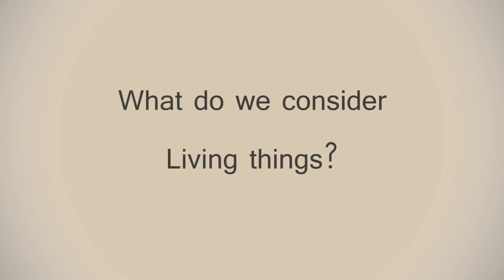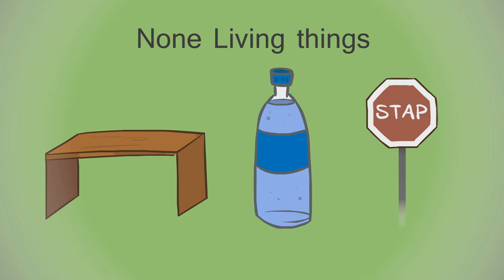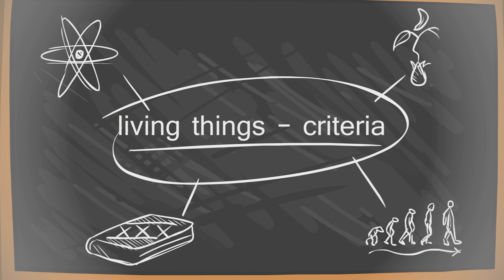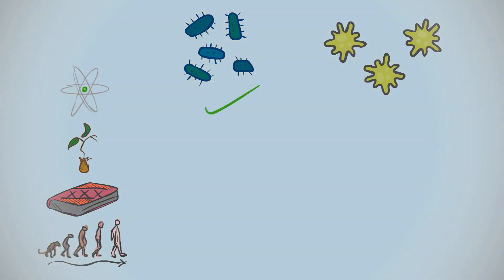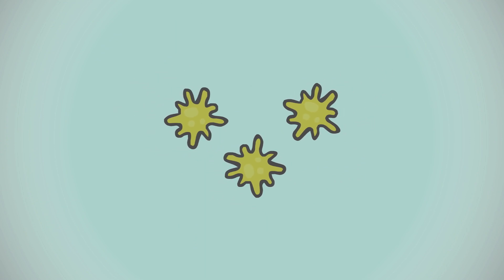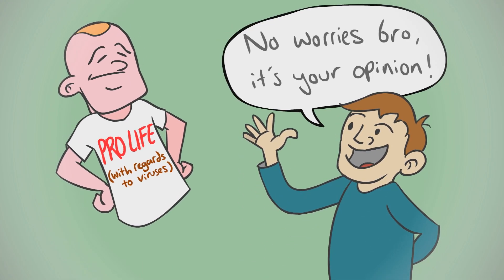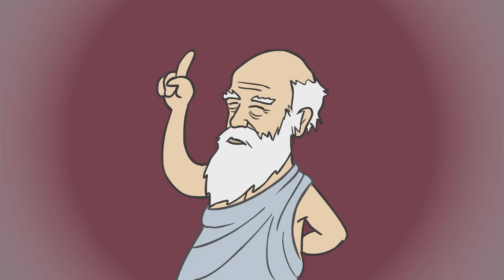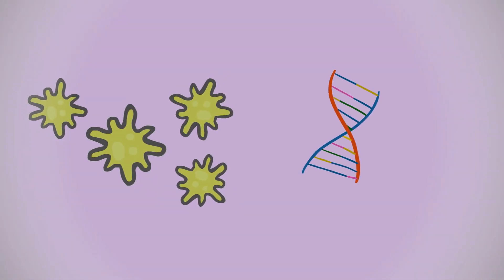What is a Living Thing? Viruses - Dead or Alive?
Explore the fine line between living and non-living things and how this definition applies to bacteria and viruses. How does natural selection affect viruses, and why do viruses still exist?

Sam made the animation :)